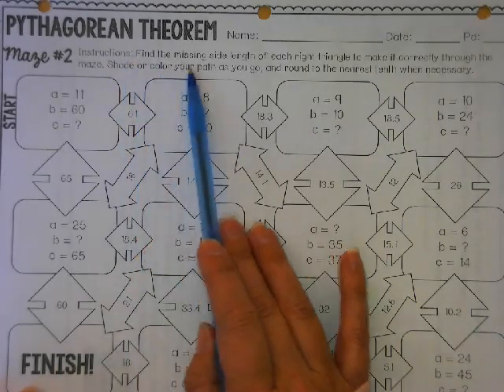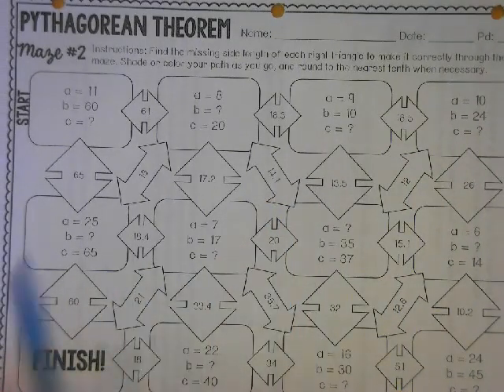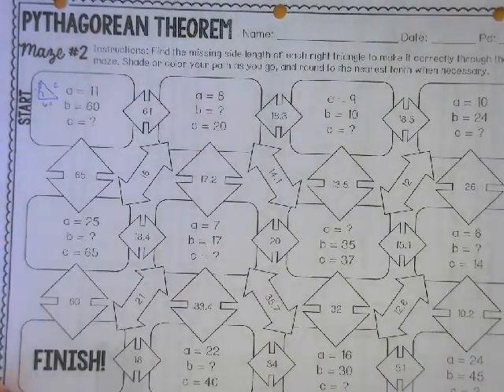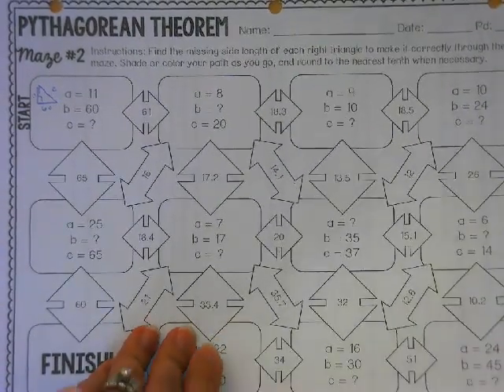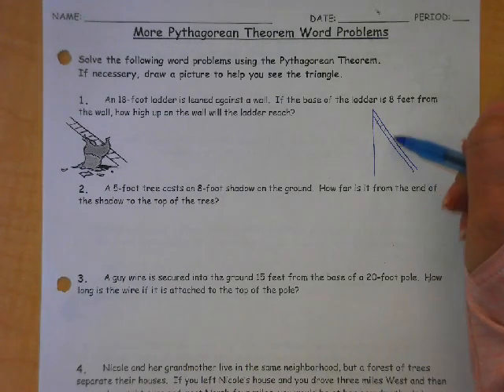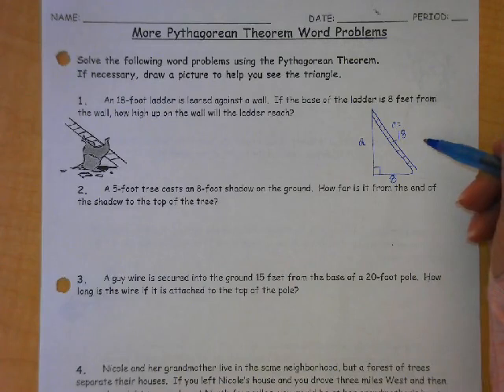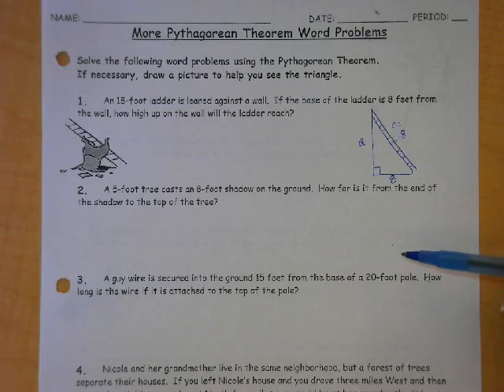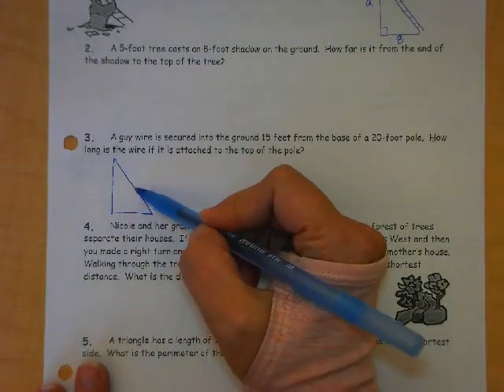More Pythagorean Word Problems class notes